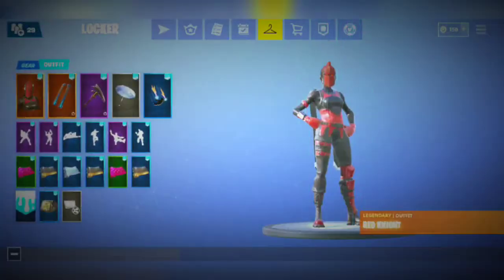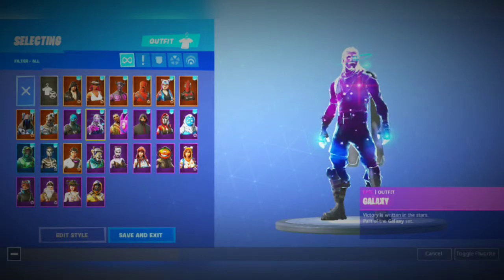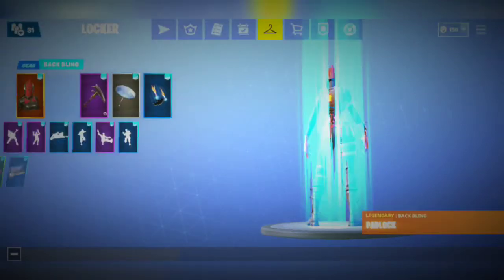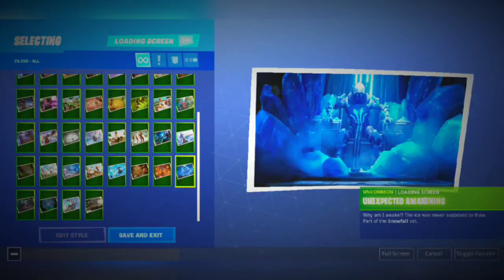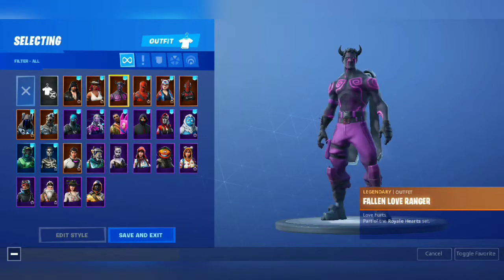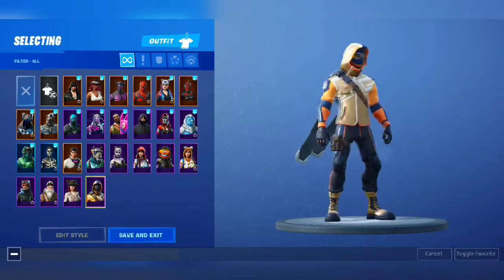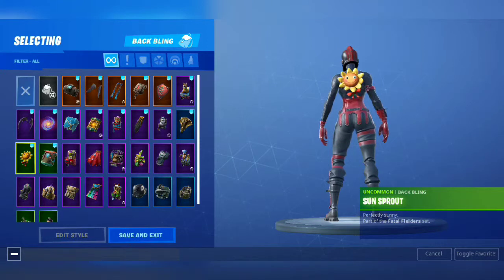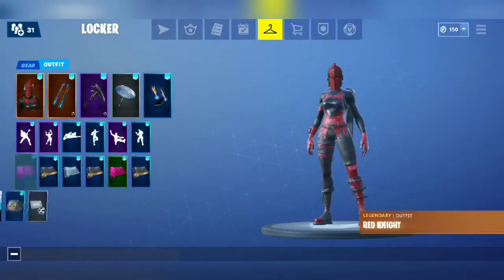First edited video. - . . Locker tour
Ummmmmm